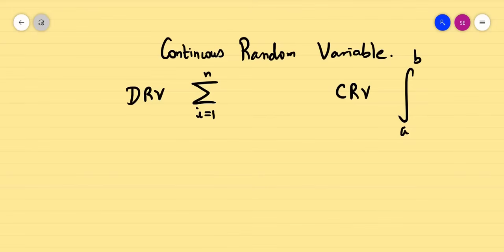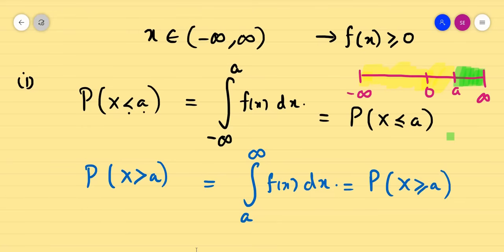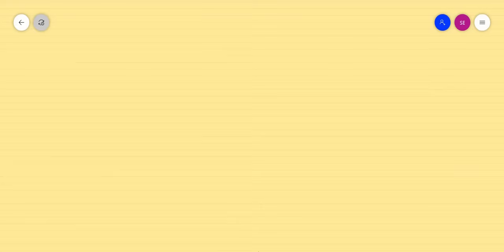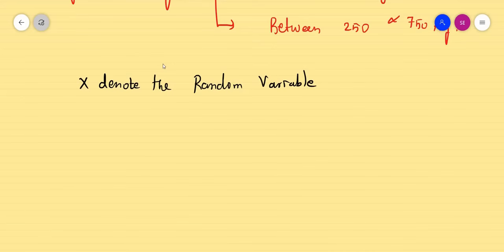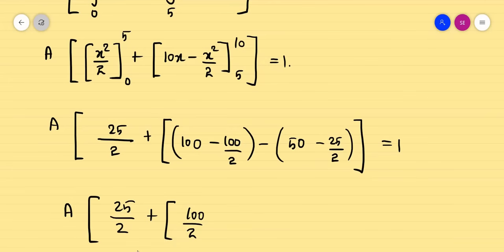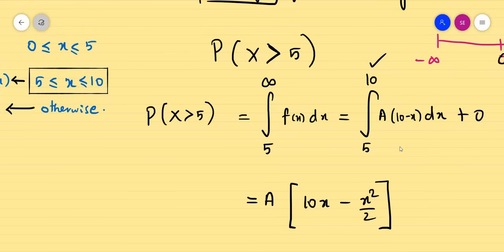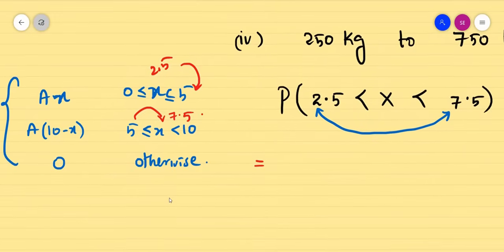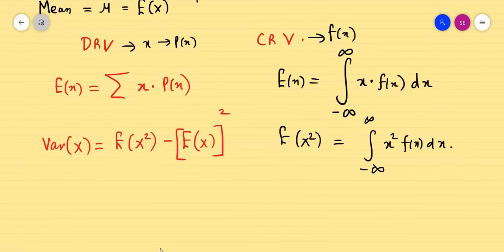5. Continuous Random Variable - Part 2 | UNIT 1 | Probability - 21MAB301T/21MAB204T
Subject Category: Probability
Unit: 1
Topic: Continuous Random Variable